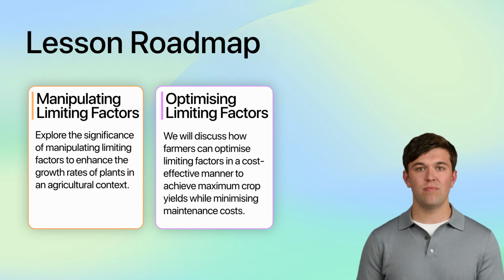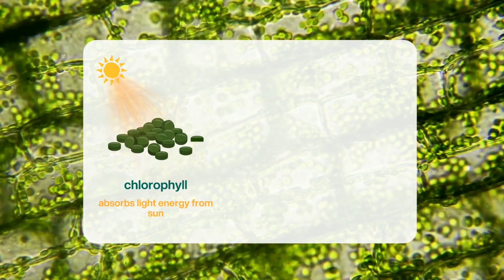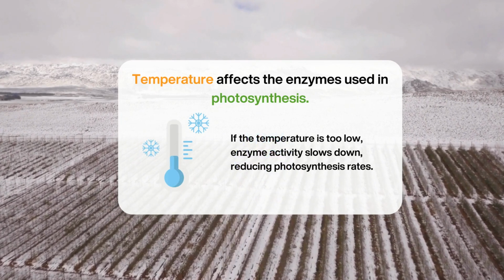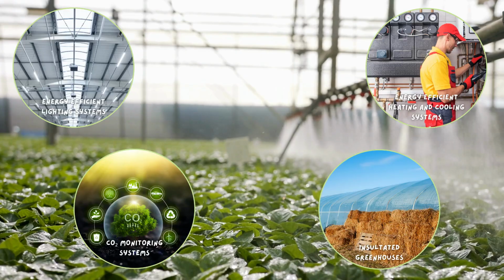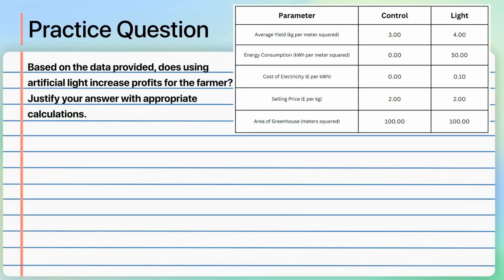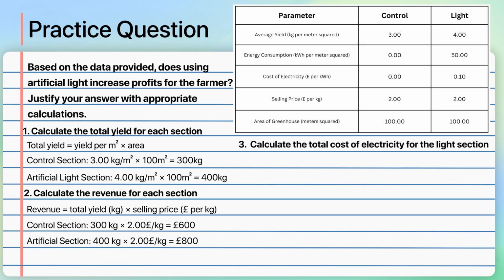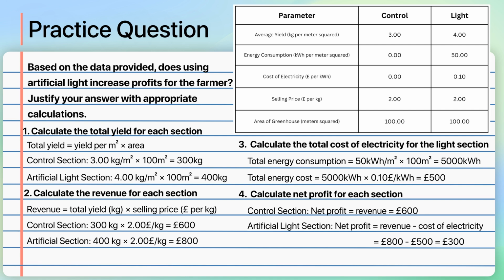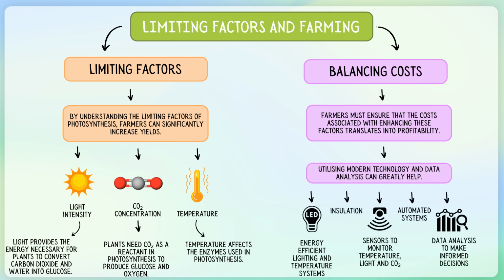AQA only, Higher only: Limiting Factors and Farming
Welcome to our lesson on 'Limiting Factors and Farming,' specifically designed for AQA Higher level! In this video, we'll delve into how to effectively manipulate limiting factors in farming to boost crop yields. We'll explore the essential roles of light, temperature, and carbon dioxide concentration in photosynthesis and learn practical ways to apply this knowledge in an agricultural setting.

📚 In this lesson, you will learn:

- How to identify and describe the limiting factors in photosynthesis: light intensity, carbon dioxide concentration, and temperature.
- How to manipulate these limiting factors to maximise plant growth and improve crop yield in greenhouses.
- Cost-effective strategies for enhancing crop yields while minimising maintenance expenses.
- How farmers can use artificial lighting, CO2 supplementation, and temperature control to optimise photosynthetic rates.

✨ Key concepts covered:

- Understanding limiting factors: Learn how light, CO2, and temperature each play a pivotal role in photosynthesis and plant growth.
- Greenhouse practices: Discover how artificial lighting, CO2 generators, and temperature systems can help balance and optimise growth conditions.
- Cost-effectiveness: Explore strategies for balancing energy expenses with increased crop production, using modern technology and data analysis.
- Practical applications: Work through a real-life example of improving tomato yields with artificial lighting, calculating costs, revenues, and profits.

🤔 Common Questions Answered:

- What are the limiting factors in photosynthesis and why are they important for farming?
- How do you manipulate light, temperature, and CO2 levels to improve crop yields?
- What methods do farmers use to control these factors in greenhouses?
- How do you balance the costs and benefits of using artificial systems in farming?
- How can technology assist in making farming practices more efficient and sustainable?

By the end of this lesson, you'll have a comprehensive understanding of how to manipulate limiting factors in farming efficiently, ensuring sustainable and profitable agricultural practices.